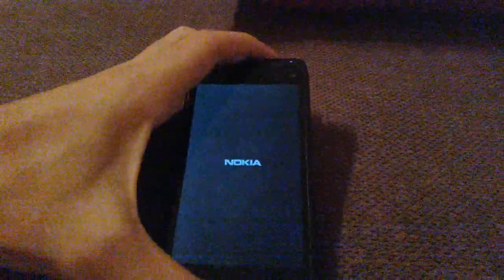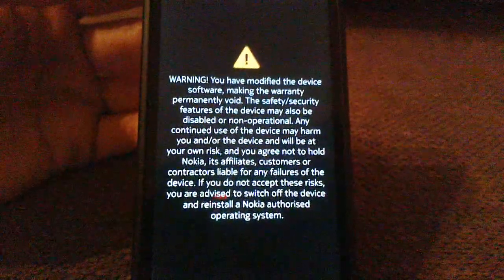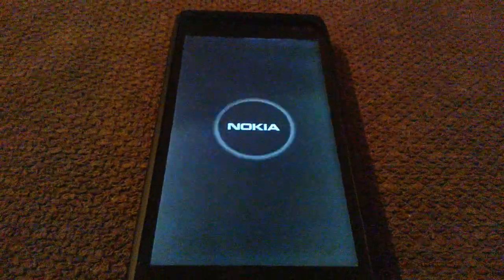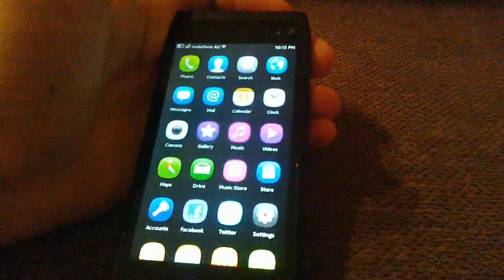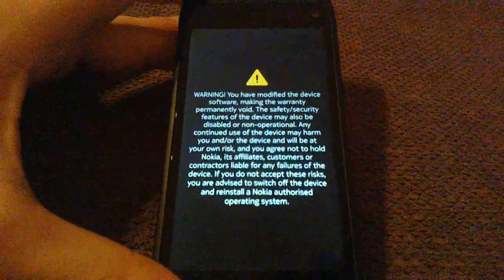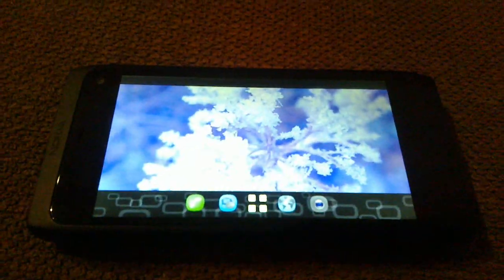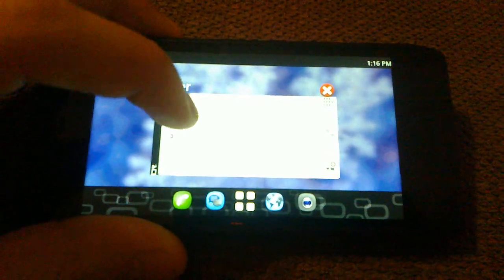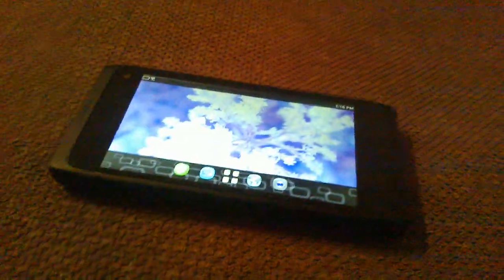Dual boot on the N950 - Harmattan and Nemo [MyNokiaBlog]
A video demoing the dual boot features of MeeGo-Harmattan. Instructions on how to set up Dual Boot can be found